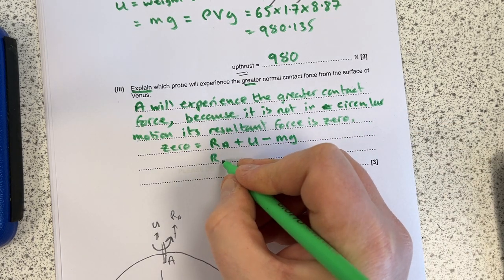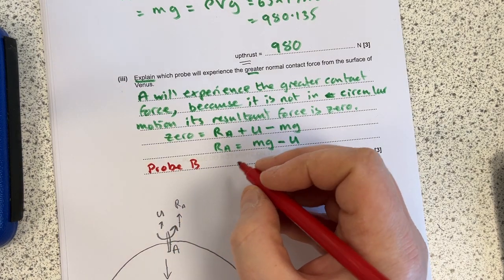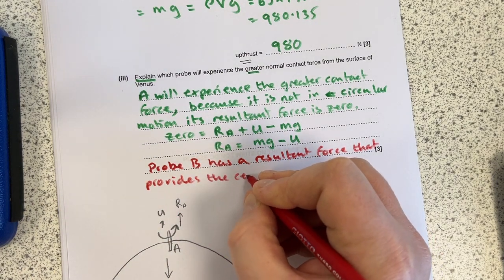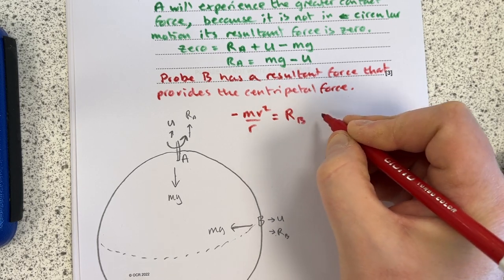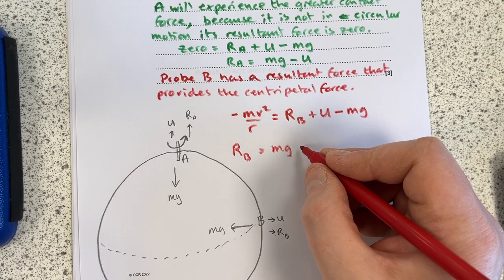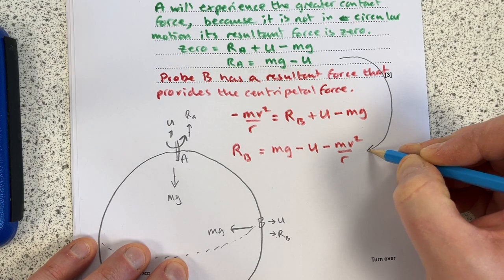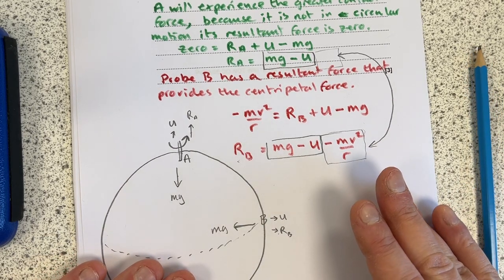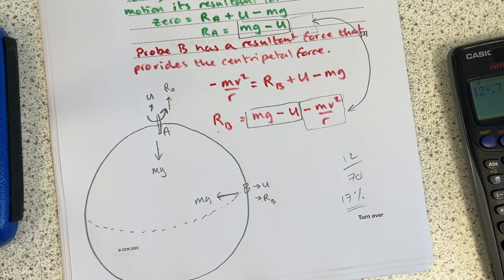Half-term homework Unified question 1